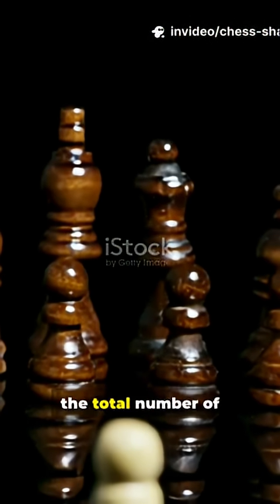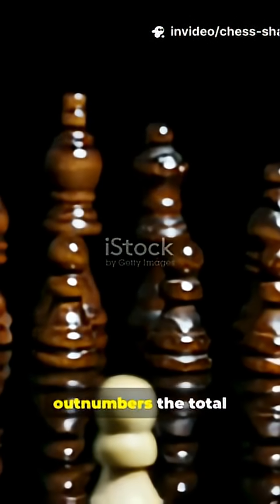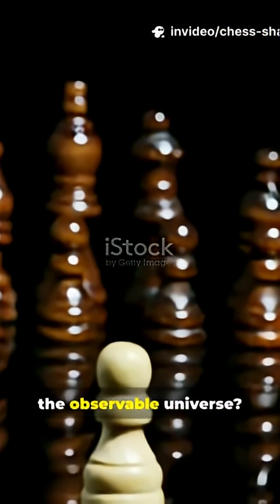Chess And The Atoms In The Universe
The Shannon number is a conservative estimate by American mathematician Claude Shannon of the enormous number of possible chess games, calculated to be approximately 10¹²⁰. This massive figure, derived from an average of 10³ possibilities per move over a 40-move game, demonstrates the impracticality of solving chess through a brute-force, exhaustive search of every possible move sequence.